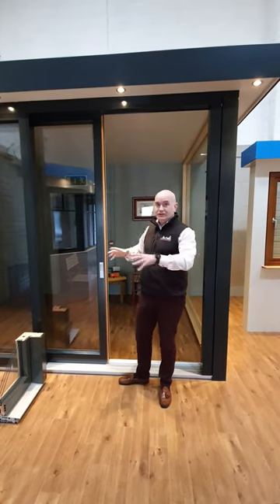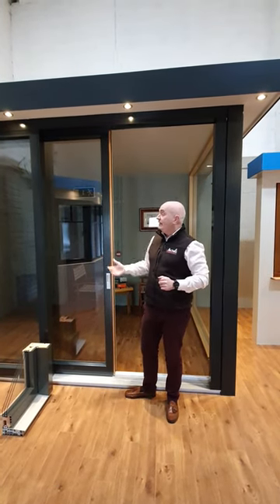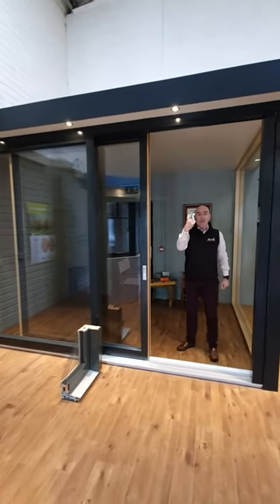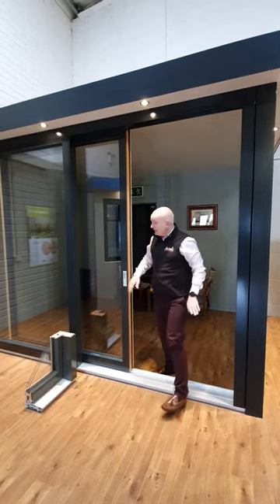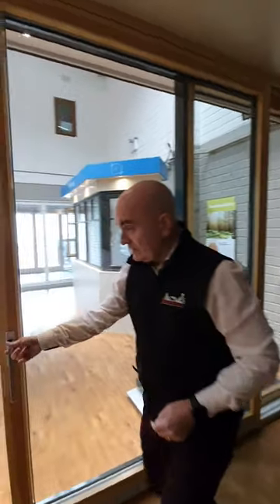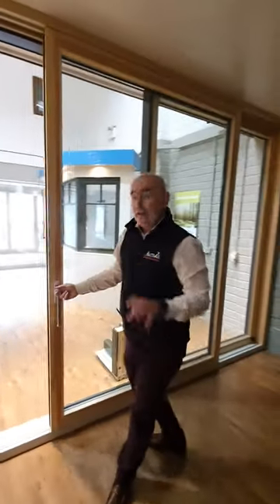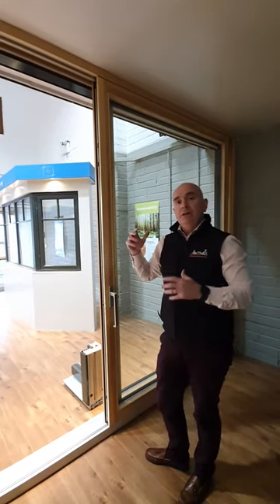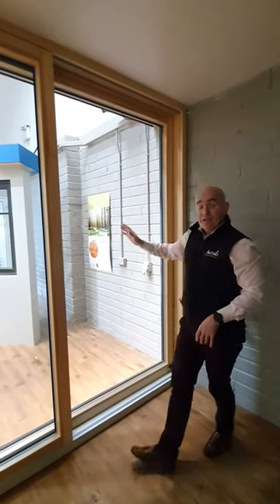Prestige Aluclad Lift and Slide Patio Doors. Ireland's best high performance Aluclad patio door.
Prestige Aluclad Lift and Slide Patio Doors.
Ireland's best high performance Prestige Aluclad patio door.

 * U Value as low as 0.72 w/msk,
 * Sizes up to 5.9m wide * 2.8 m high
 * 4 Part up to 9.2m wide
 * Water tightness up to 1,350pa
 * PAs24 Security available
 * Remote control slide door mechanism
 * Passive Standard Aluclad Sliding Doors

Prestige Aluclad Sliding Patio doors used for Passive Houses, Self Build New Build and Self Build Extensions, Large Glazed areas and modern contemporary design Aluclad design.

or Visit showroom @
Prestige Aluclad; Unit 13, Seatown Business Campus, Seatown Rd, Greenfields, Swords, Co. Dublin, K67 Y571